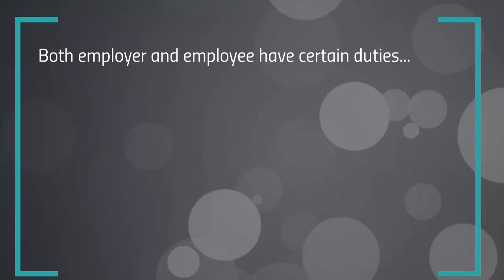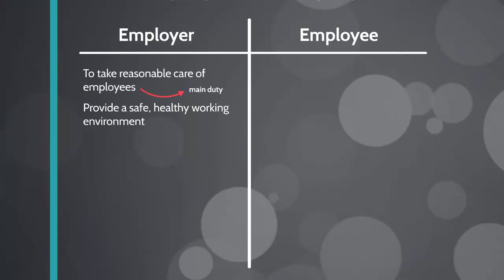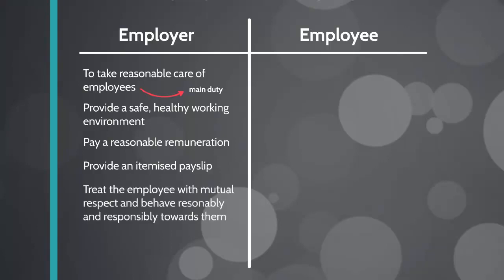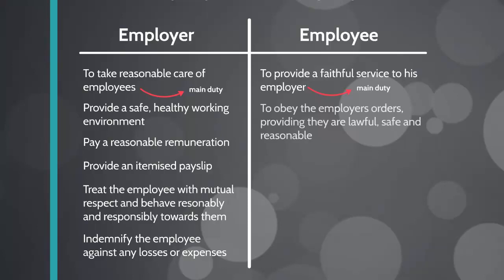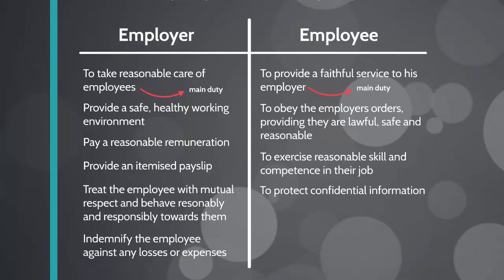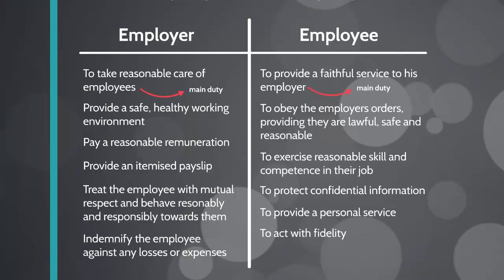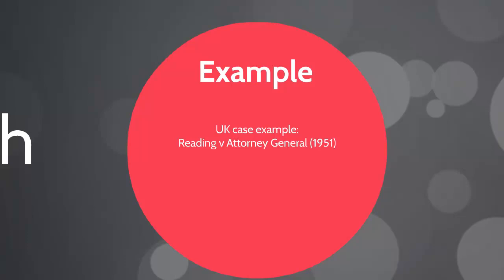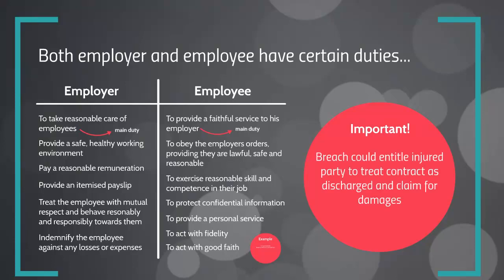CIMA BA4 Theory - Employer and Employee Roles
You've almost definitely been an employee at some point even if you are not at the moment. Maybe you've even been an employer. But do you know the responsibilities of each party - it's an important topic for the CIMA BA4 exam.

Astranti tutor Anthony Williams talks you through the duties that both employees and employers have, using the example of a British Army sergeant bribed in North Africa by smugglers. Not only is this important for your CIMA exams, but it's also important in real life to help prevent you or your employer getting into any tricky legal situations!

This video has come from our FREE set of certificate videos, available exclusively for Astranti members.

to create your free account and to start accessing our great certificate materials today!

We'd really appreciate it if you'd let us know if you've found this video useful or perhaps if we can improve in any areas - leave us a LIKE, COMMENT and remember to SUBSCRIBE and SHARE!